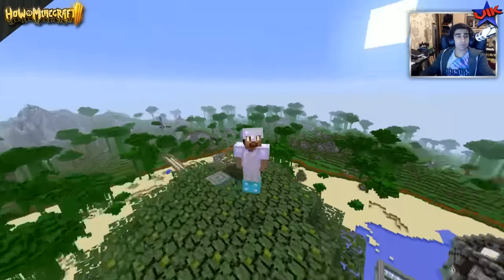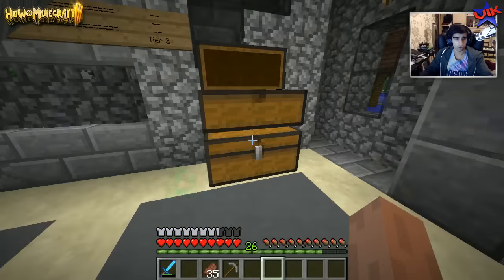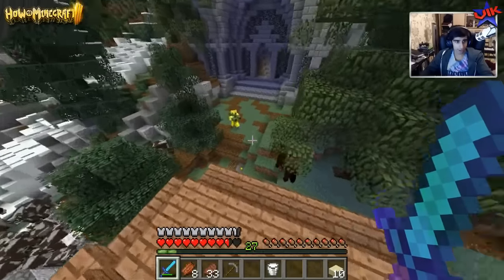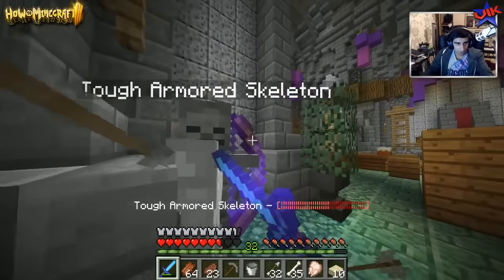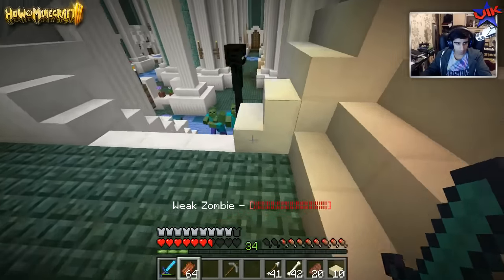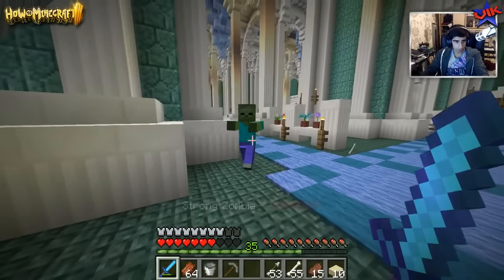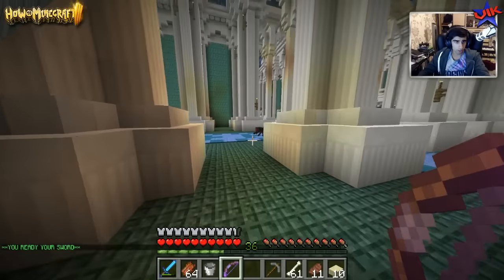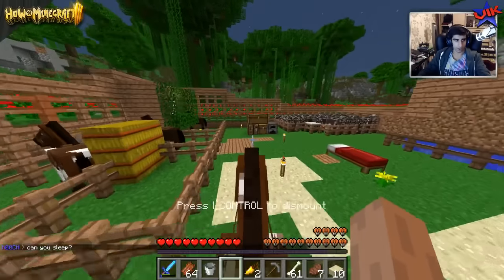How To Minecraft S3 #48 'DOUBLE DUNGEON!' with Vikkstar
How To Minecraft Season 3. An SMP series. Enjoy!

Welcome to How To Minecraft S3! A brand new 1.8 SMP. This is going to be a private Minecraft Survival Multiplayer server made just for us to play on and enjoy the brand new Minecraft in it’s most simplistic form with custom dungeons plugins and more!

SMP is a great way to create stories, plots, enemies, friends, and interactions with you guys.